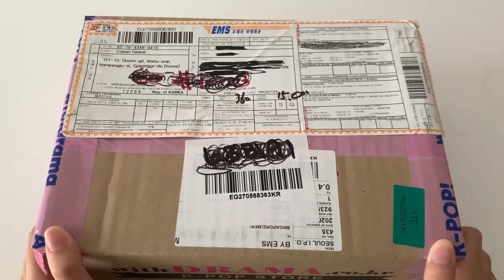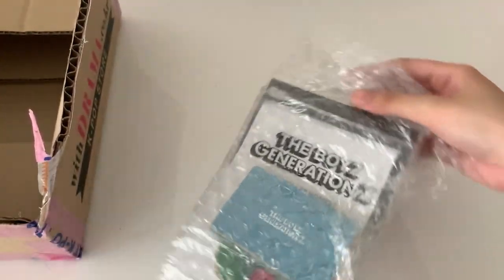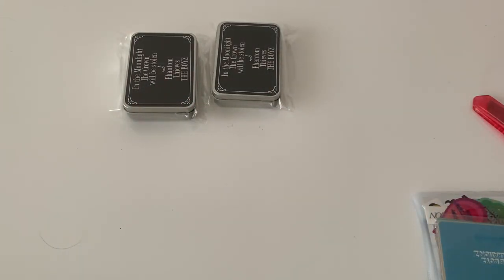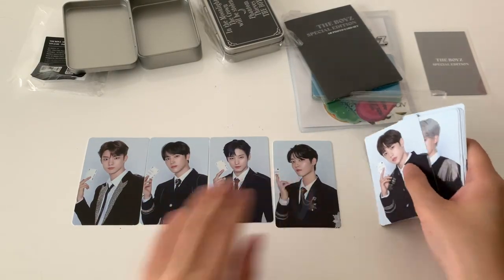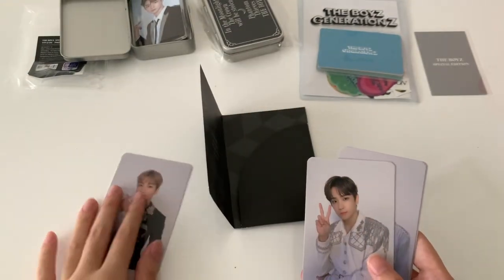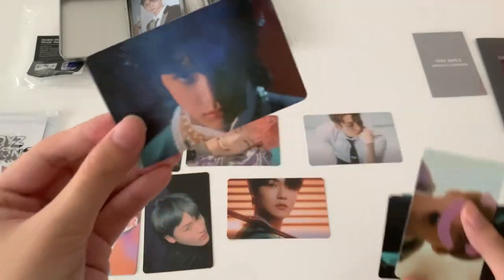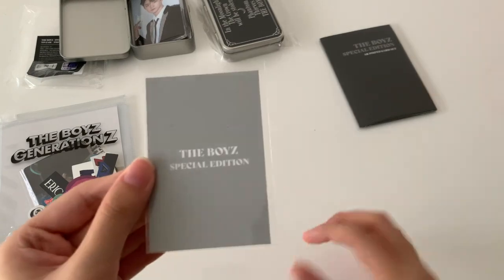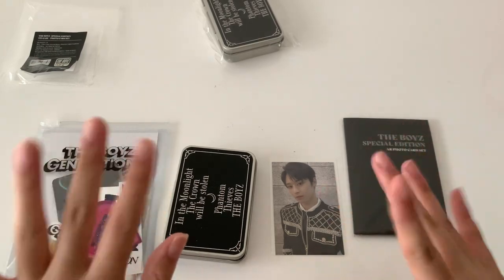unboxing | the boyz 더보이즈 special md merch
• : ✧ : • OPEN ME  • : ✧ : •

purchased from: withdrama  - sales has already ended

STREAM!

sales/trades; @kdnsales on twitter

💌 upcoming videos:
- the boyz 5th mini album chase unboxing